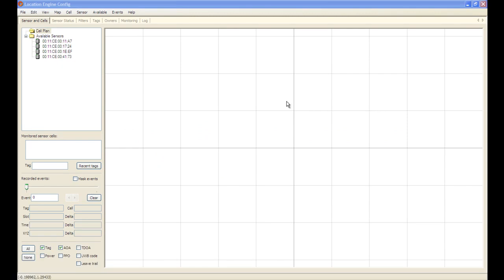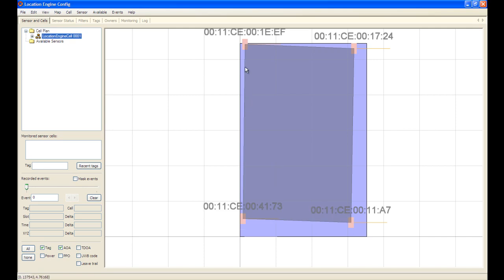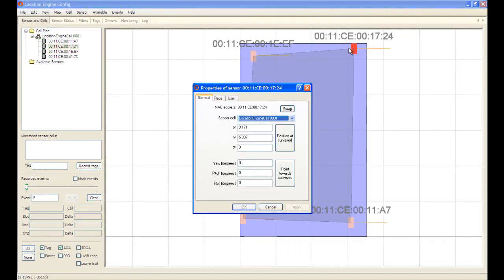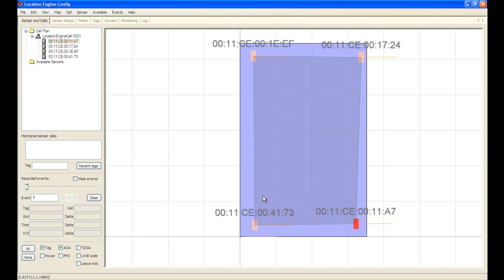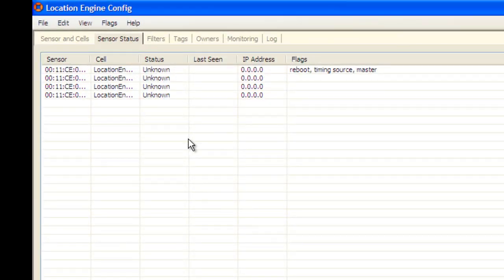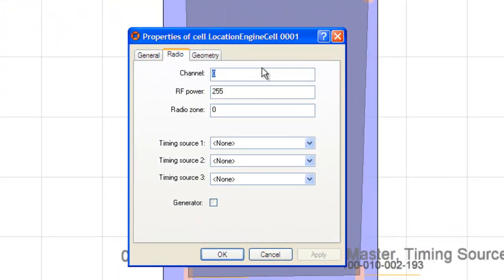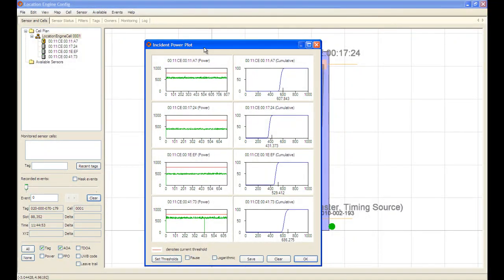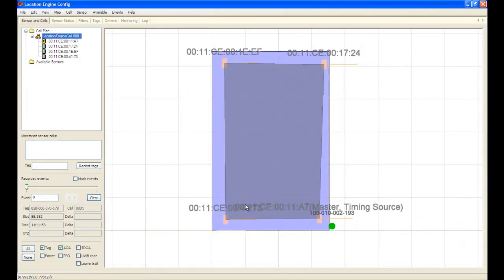Setup 4: How to configure a sensor cell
This tutorial shows how to setup a sensor cell in Location Engine such that the sensors have the correct coordinates, the appropriate flags are set for master and timing source, and the background noise thresholds are configured.